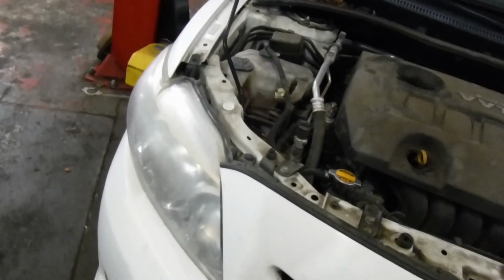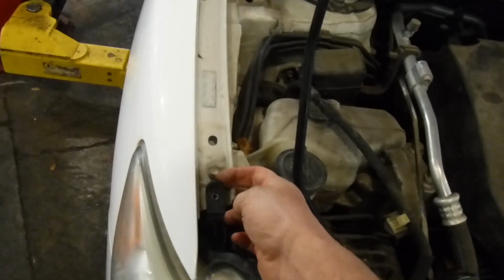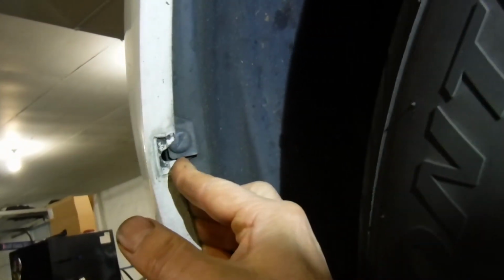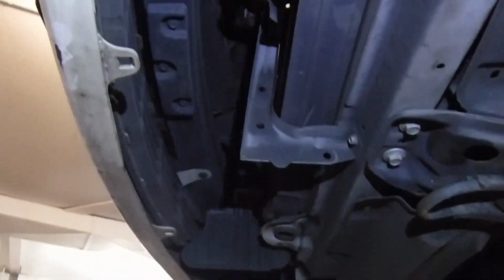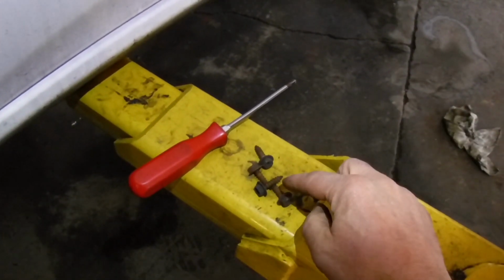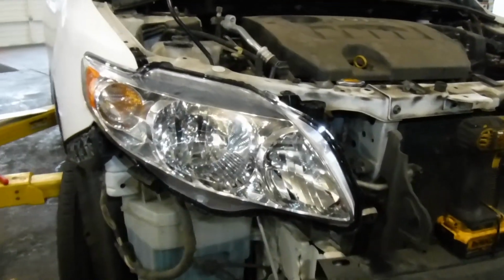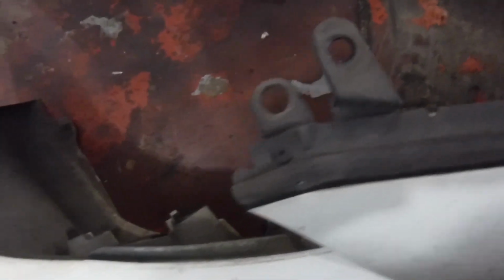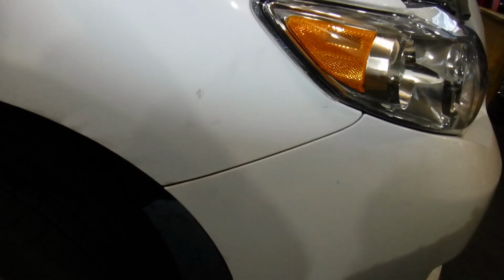Headlight assembly replacement 2009 Toyota Corolla. Install, remove or replace, how to change.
Headlight assembly replacement 2009 Toyota Corolla. If you are wondering how to install or remove or replace a part on your car, I hope this video will help show you how to change it.
2020 has really shown me I needed to be better prepared for the future, start saving/investing now. Use some of that money U saved by watching DIY videos to plan for the future.  Click to get started today.